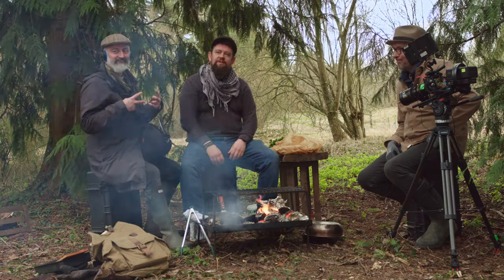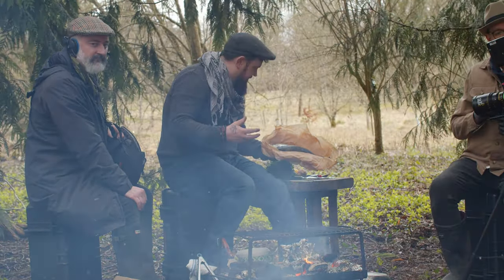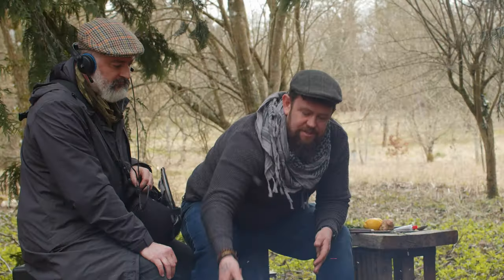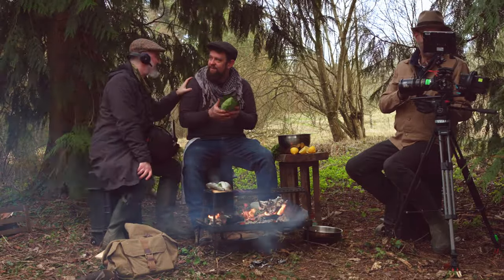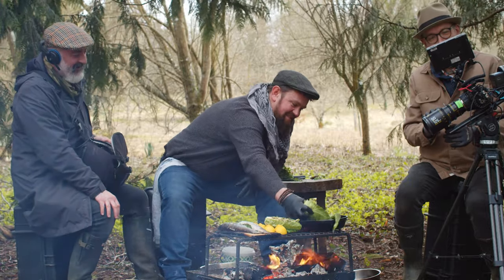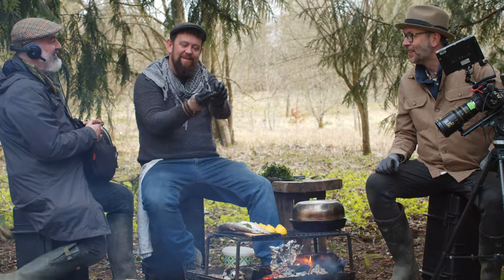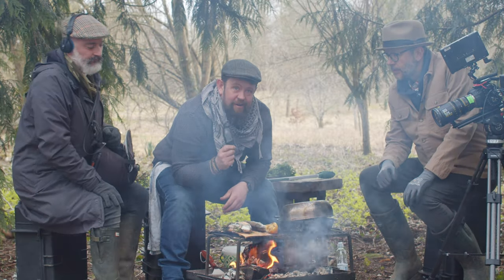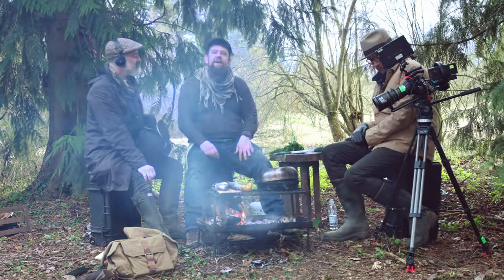Stuffed trout, plank cooked over fire. Wild cooking!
Ross and the boys head out into the woods to cook trout over fire. Damien isn't sure about the anchovies...

Fire Feast and Friends is the channel that cooks outdoors, all year round, whatever the weather. If you're a fan of BBQ, Big Green Egg, asado, fire pits and any kind of cooking with fire, this is the show for you.